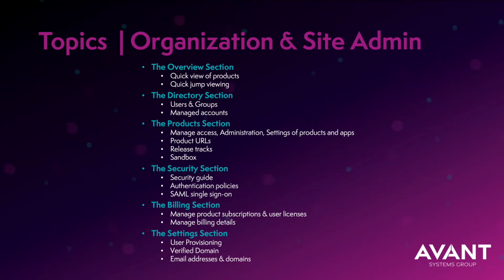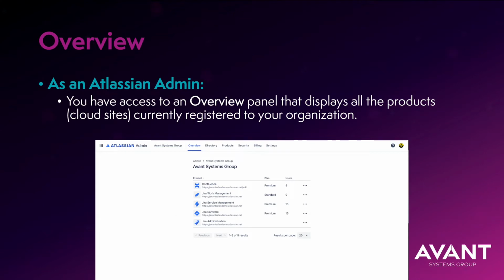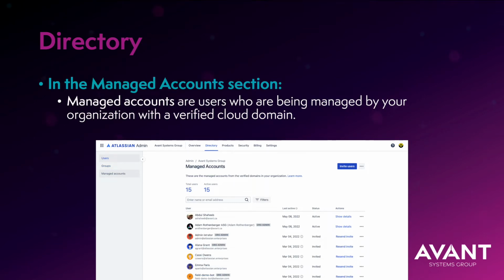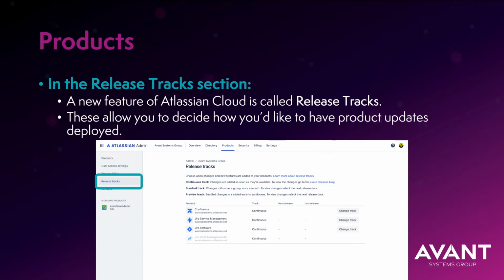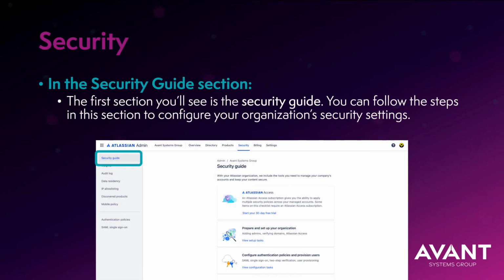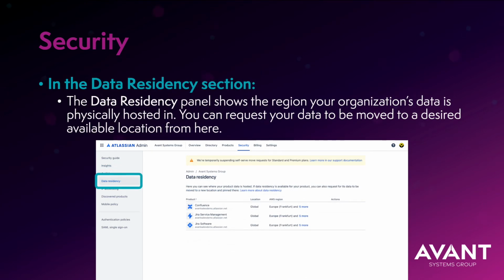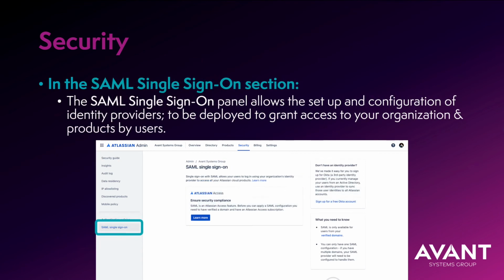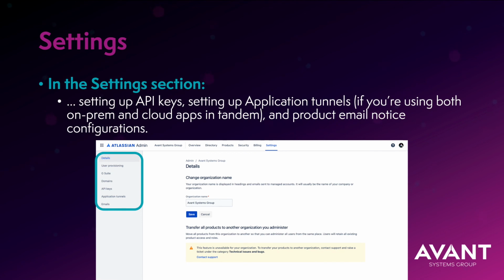Atlassian Cloud Organization & Site Administration - Orientation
If you're coming from an Atlassian server environment into Cloud, there are a number of differences in how a Cloud Site Administrator can manage Atlassian Cloud product instances, users, and settings. This video provides a brief tour of the Cloud Site Administration panel.

Avant is an Atlassian Platinum Solution Partner. We sell, support, and configure Atlassian products and provide Agile Team Training. to find out how we can help your organization get organized.